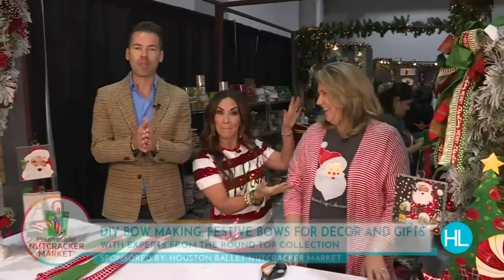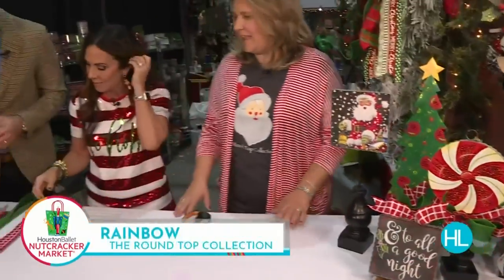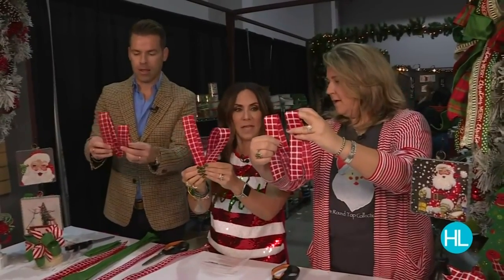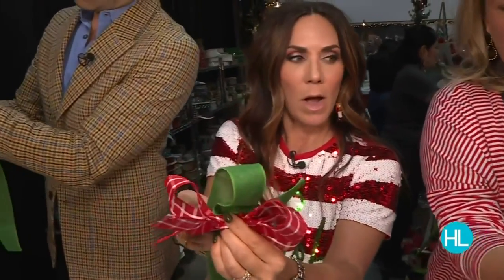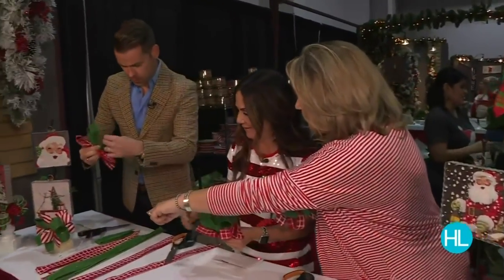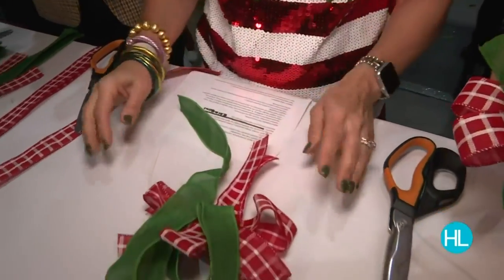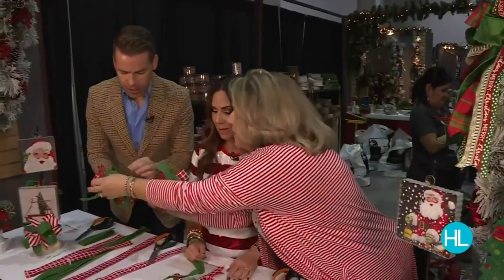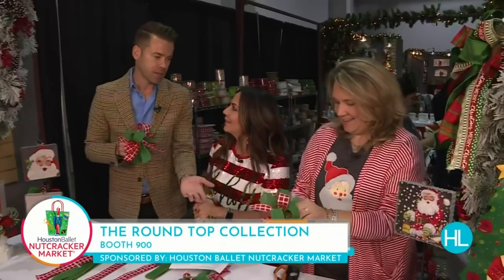Houston Ballet Nutcracker Market 2022: Round Top Collection | HOUSTON LIFE | KPRC 2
The Round Top Collection has been a fan-favorite at the Houston Ballet Nutcracker Market for years. They are known for their seasonal metal signs, but they also provide shoppers at the market with custom bows. You can add a bow to a décor item, like a sign or wreath, or they can wrap your purchases. Watch this clip to learn how to make your own bows at home!